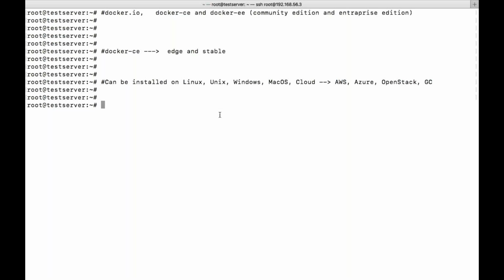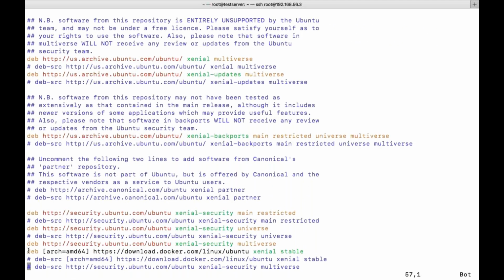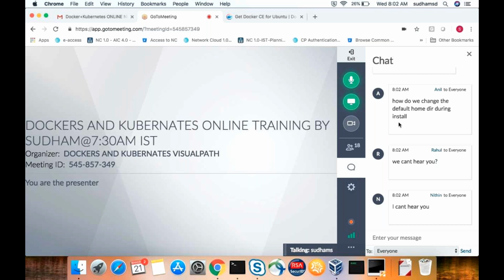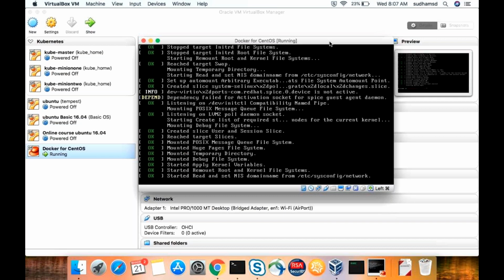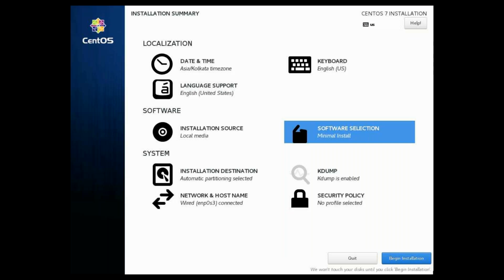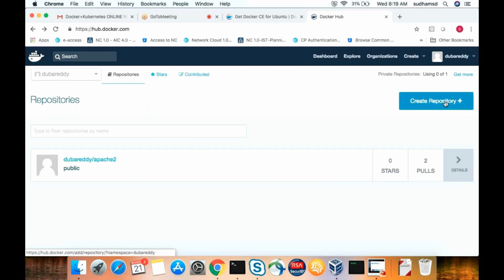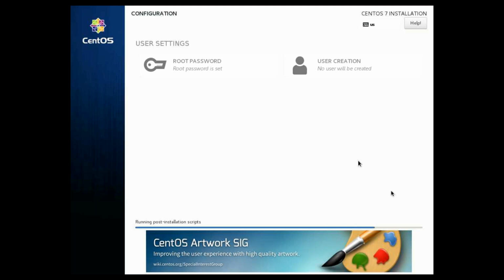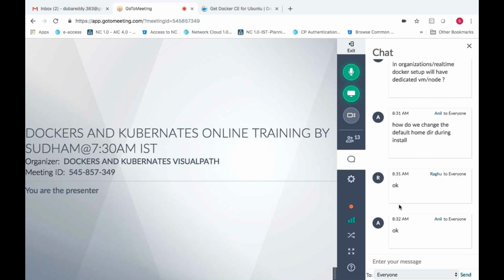Docker and Kubernetes Session 3